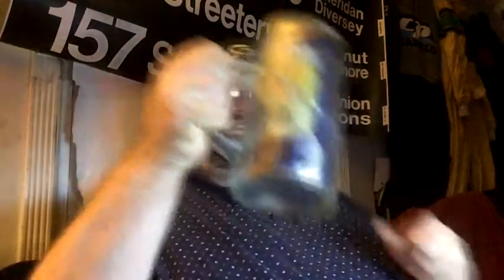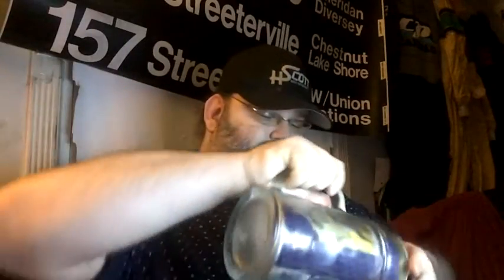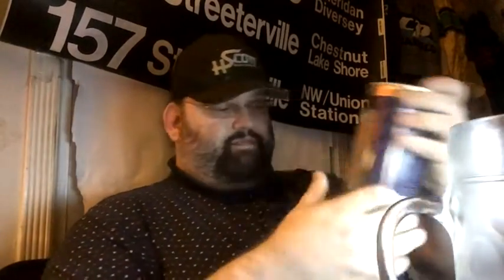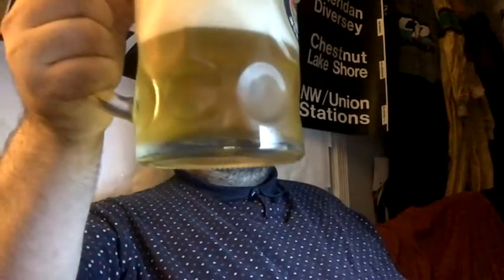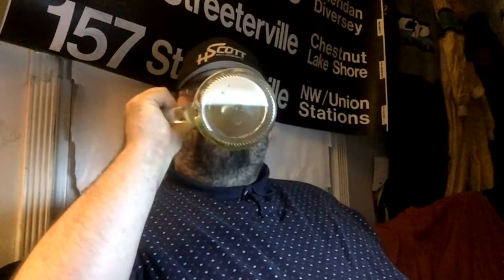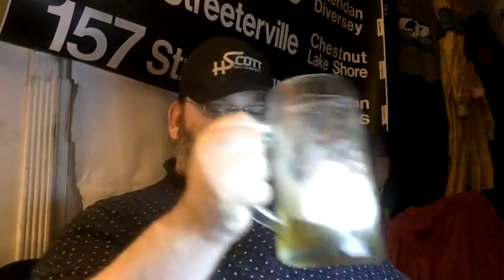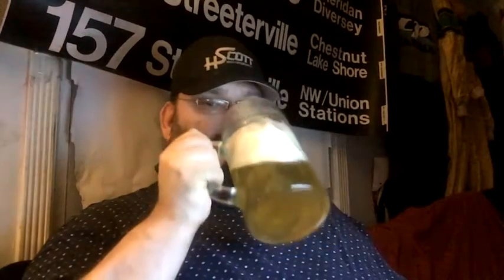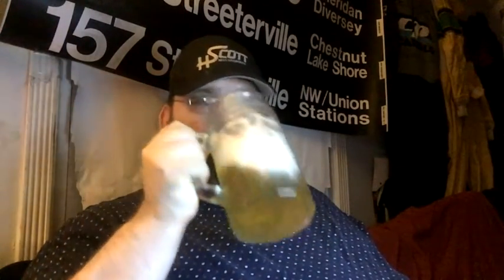Dave Tries Paulaner Brauerei Oktoberfest Bier